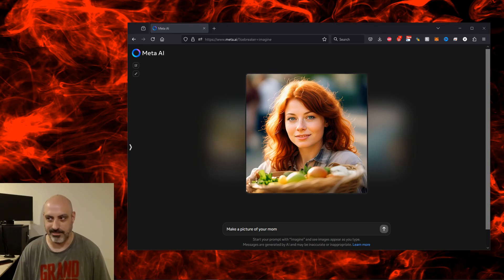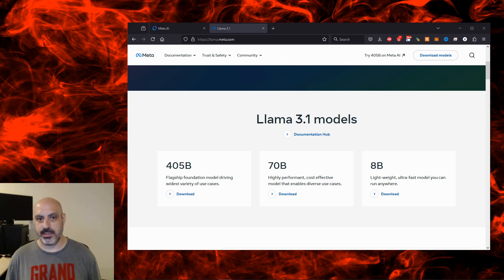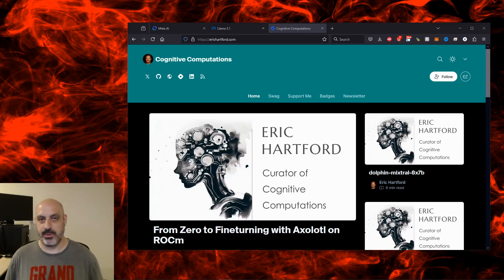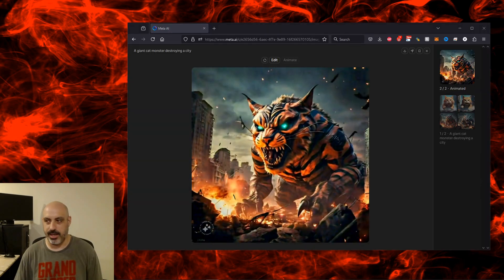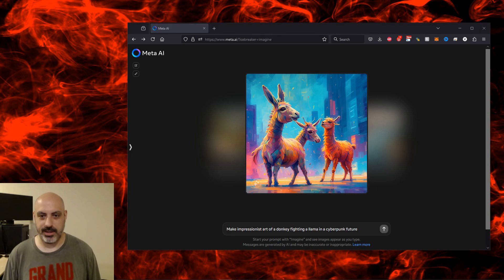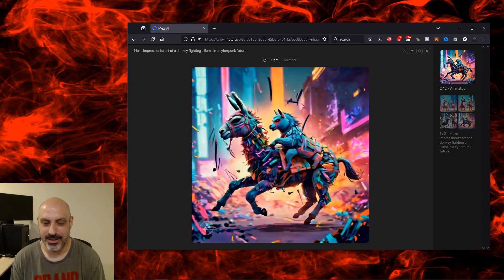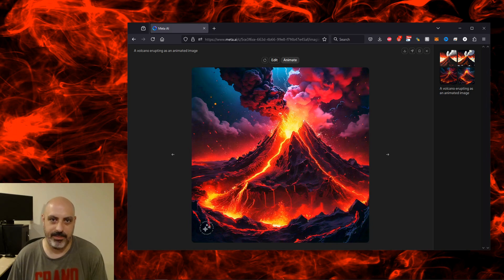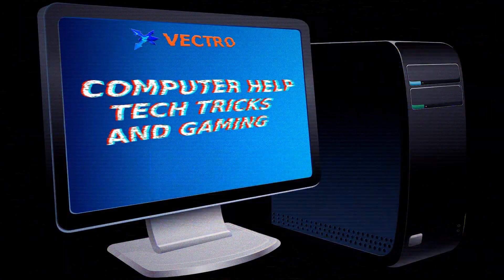Weird! Llama 3.1 405B Image and Video Generation is Odd, WTF!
I tested the image and animation feature on Llama 3 405B model that just came out today.. and.. um.. yeah, I'll let you see for yourself.